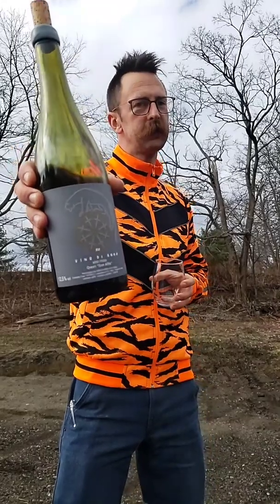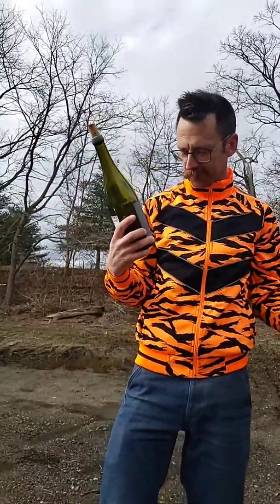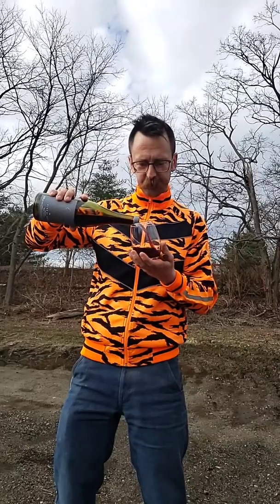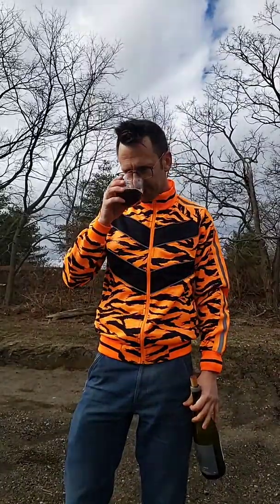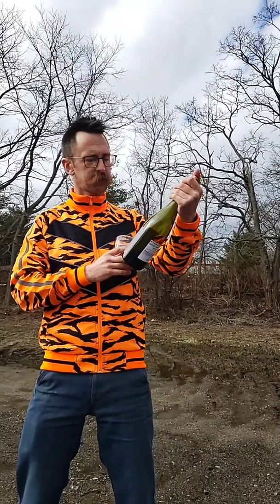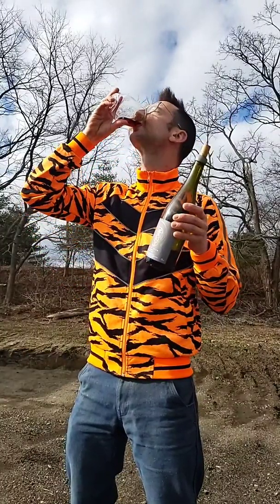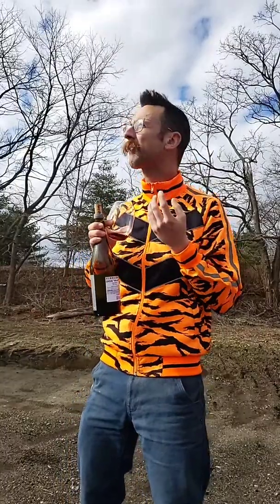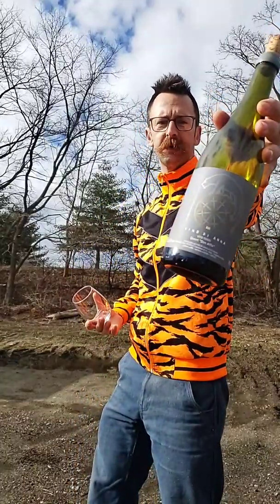Vino di Anna Don Alfio Etna Rosso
Vino di Anna is a tiny producer on the north side of Mount Etna.  This wine comes from a .6 hectare vineyard of 90-120 year old vines that had been tended to by legendary local Don Alfio.  The vines had been planted by his grandfather.  Vino di Anna made one 1500 qvevri worth of Don Alfio in this vintage.  It fermented in qvevri and then spent 4 months in the qvevri, covered and on the skins.